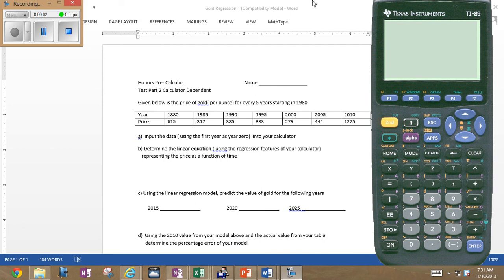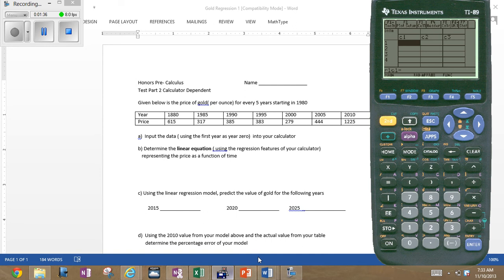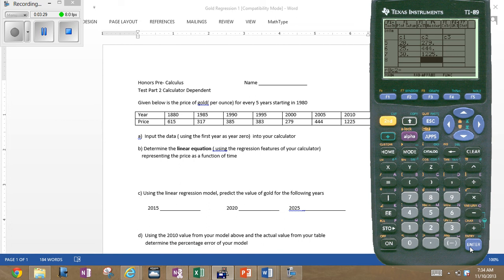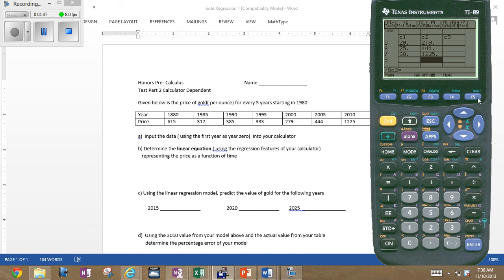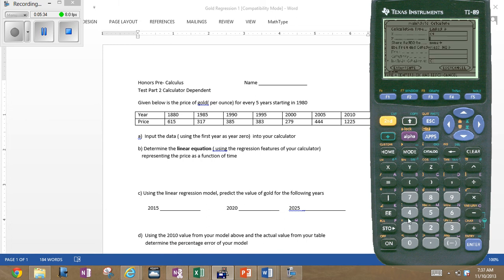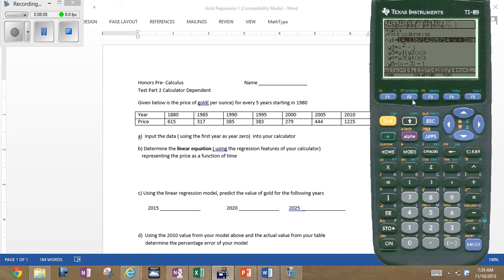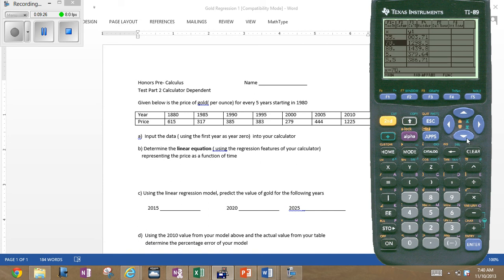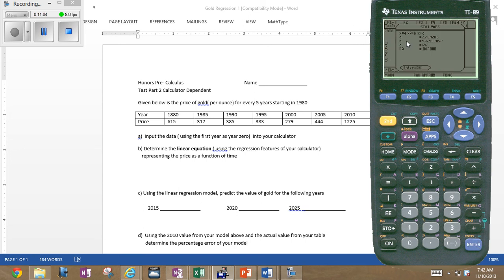Gold Regression Model